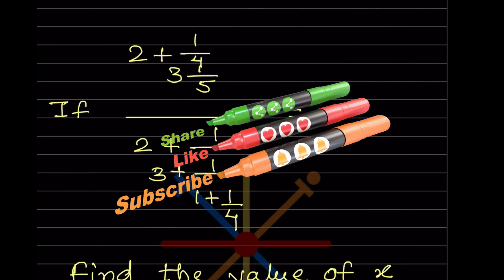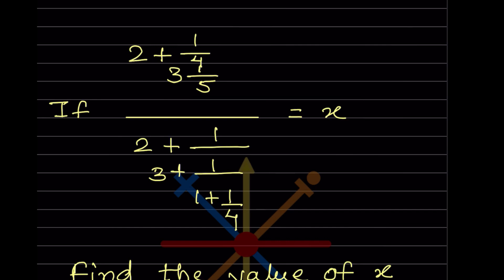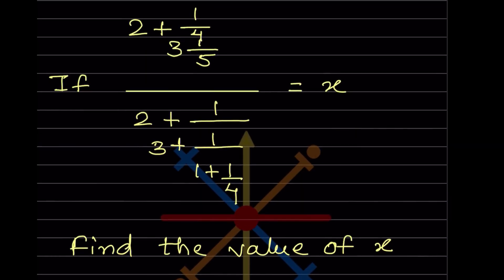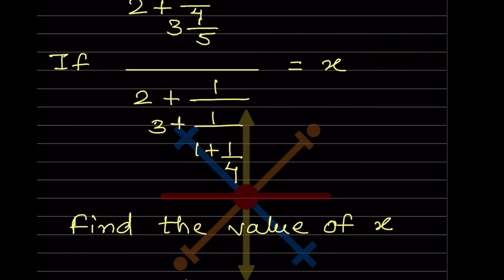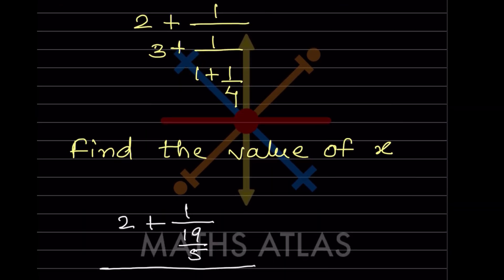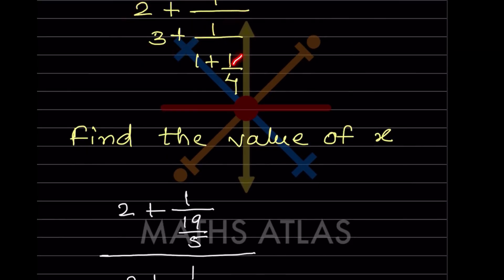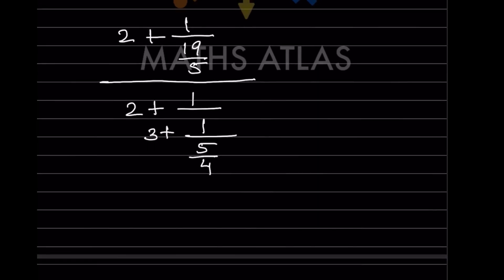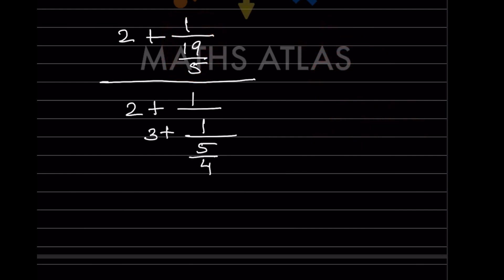How to Solve a Complex Fraction Step-by-Step | Finding the Value of x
In this video, we will walk you through the process of solving a complex fraction to find the value of x. We break down each step in detail to ensure you understand how to simplify the given expression. If you're preparing for an exam or just love math challenges, this is the perfect video for you!

exam success tips
study techniques
score improvement
exam hacks
study guides
time management for exams
mock tests for competitive exams
Number theory
Prime numbers
Consecutive numbers
Natural numbers
Sum of consecutive numbers
Prime number identification
Number properties tricks
Solving prime number problems
competitive exam preparation
exam success tips
study techniques
score improvement
exam hacks
study guides
previous year question papers
Solve complex fractions